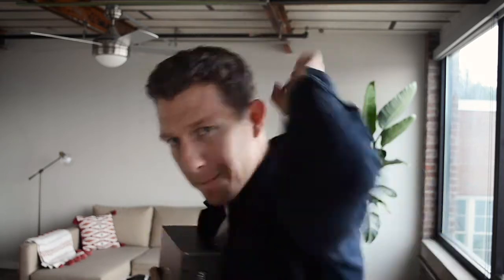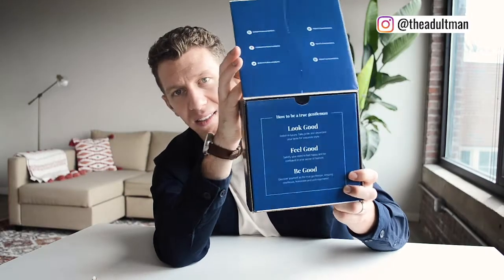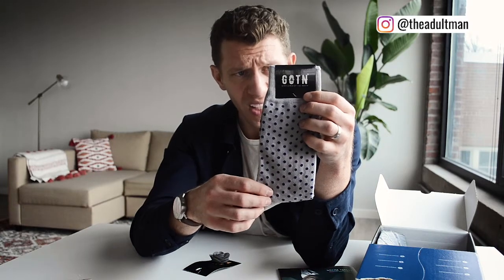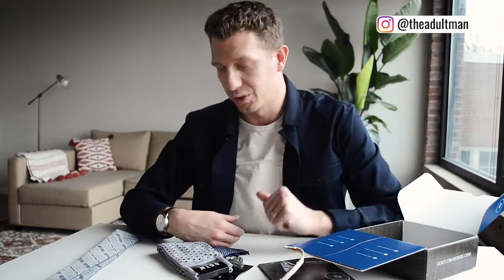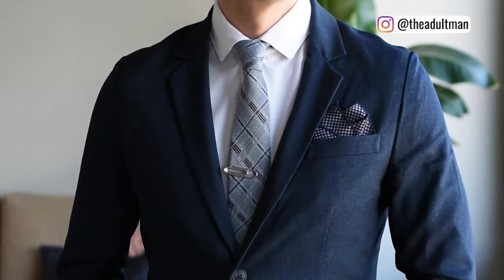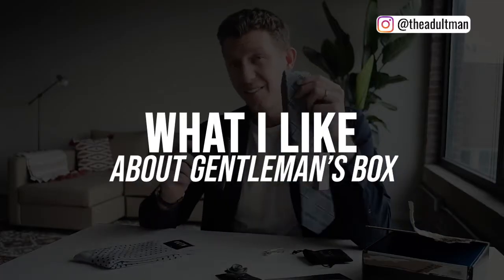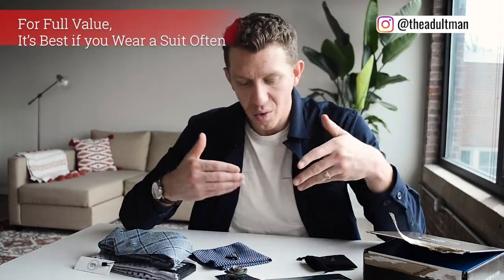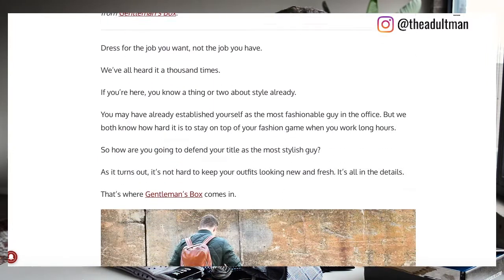GENTLEMAN'S BOX REVIEW (Classic): Irish Boss | Should You Sign Up?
Today I unbox and review a Gentleman's Box Classic subscription. This edition is "Honoring our Favorite Irish Boss."

Gentleman's Box arrives with 4-5 accessories that range from socks, ties, pocket squares---anything the modern gentleman might need to boost their suit game.